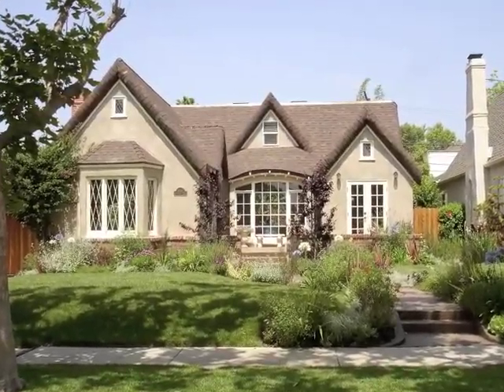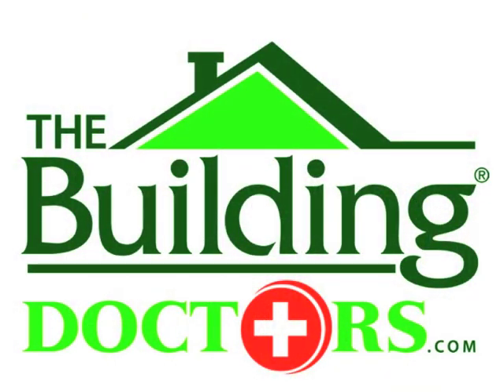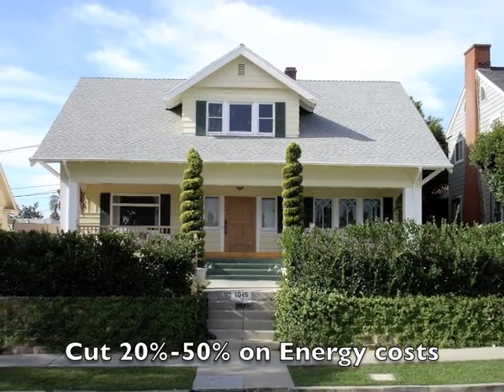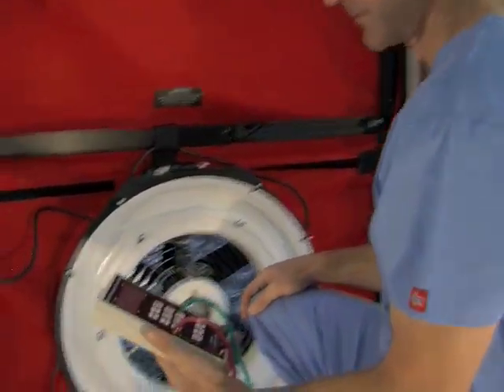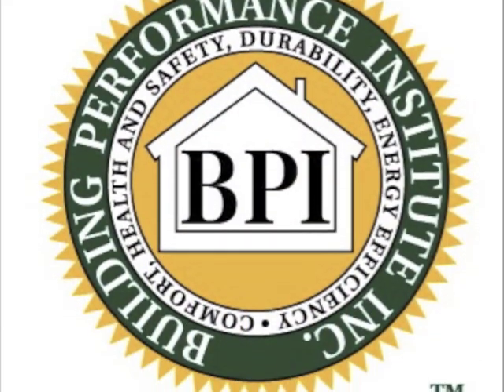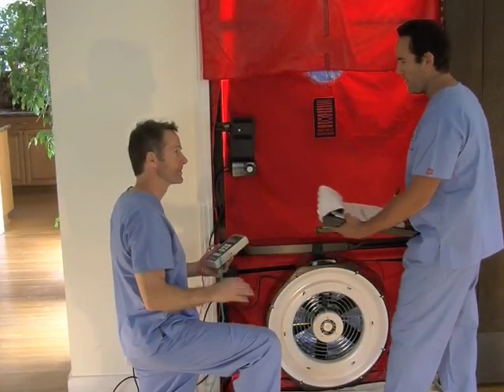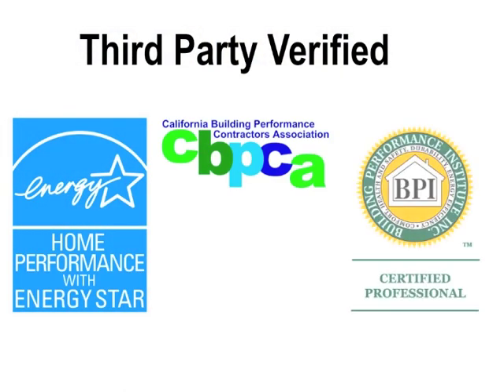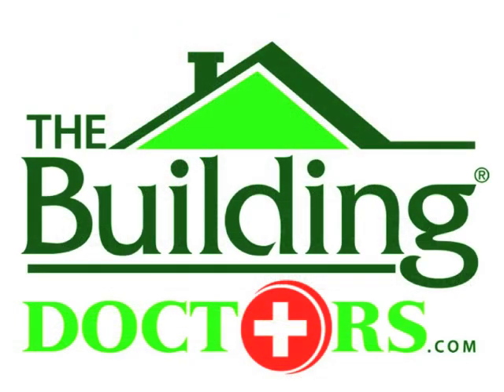Home Energy Audit and Retrofits by The Building Doctors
The Building Doctors is a certified home performance contractor. Our Check Up is more than the average energy audit by combining building science and modern detection devices to evaluate the energy efficiency of your home. Our detailed report addresses your concerns and prioritizes the recommended retrofits.